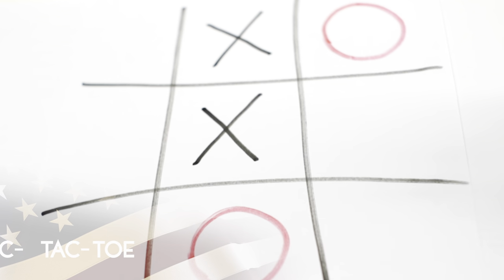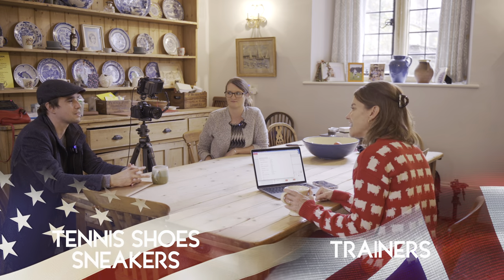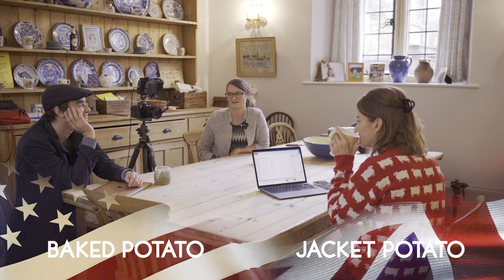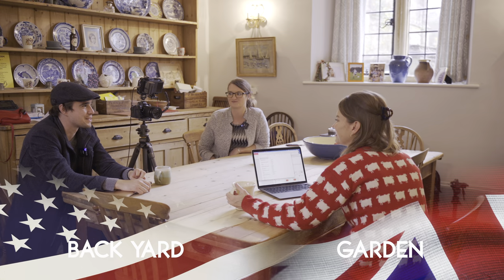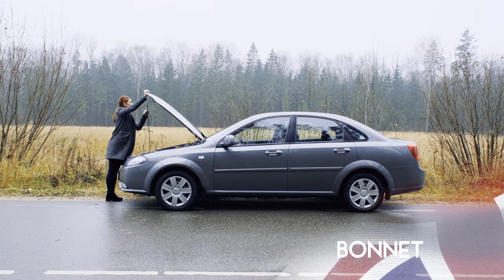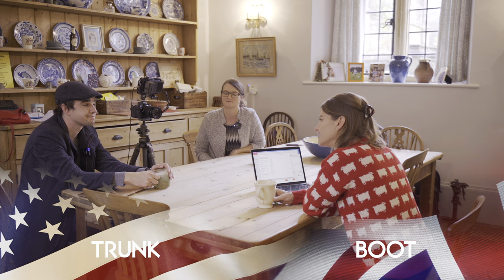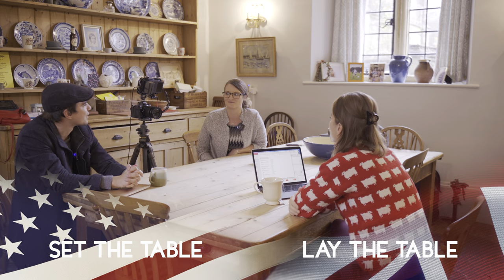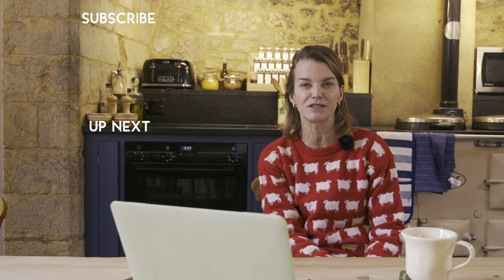So confusing! 25 American and British Words and Phrases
In this vlog, Julie challenges Stephen and Claire to work out the British equivalents of 25 American words and phrases, from the strange pronunciation of 'lieutenant', to calling a drugstore an 'off licence'.

Be sure to subscribe to my channel for more great content, with two videos per week, and hit the notifications bell so that you are the first to know when we release new videos.